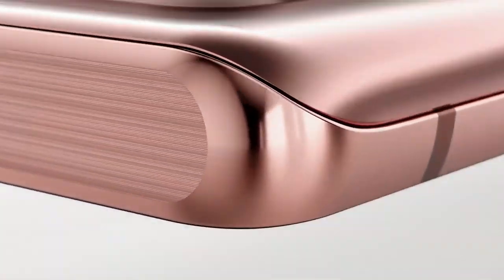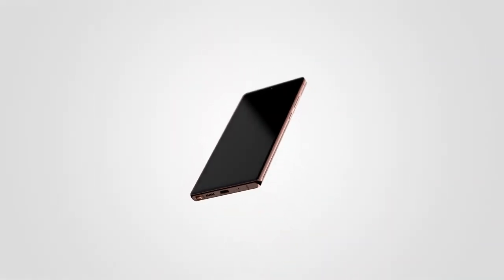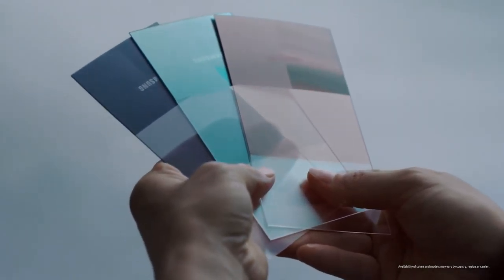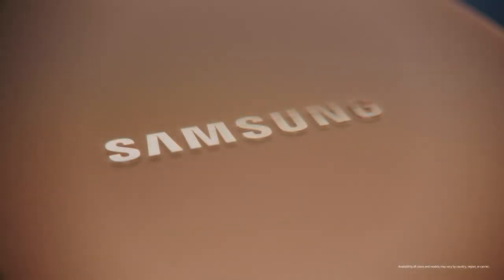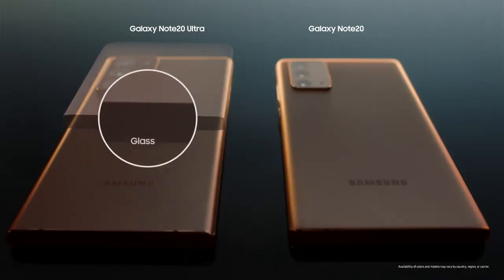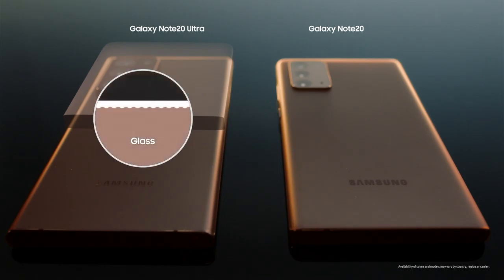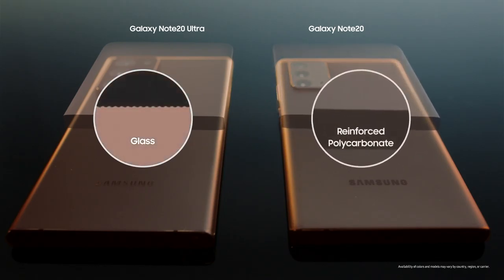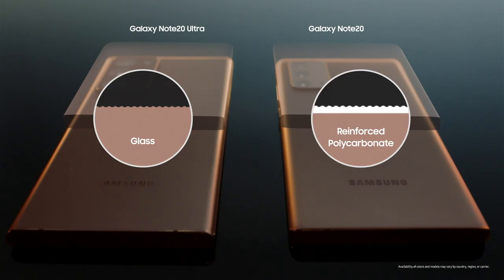Galaxy Note20 Untold Stories Design Samsung